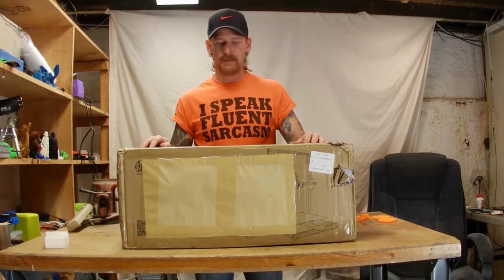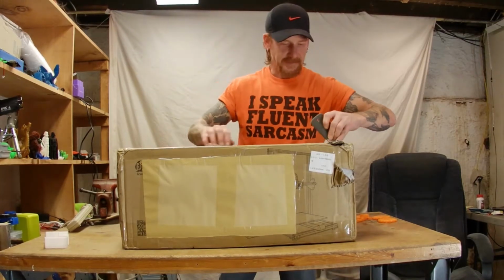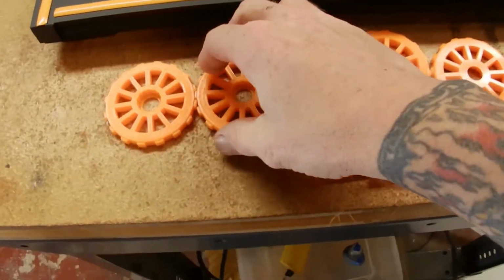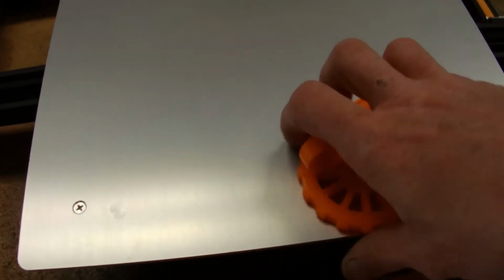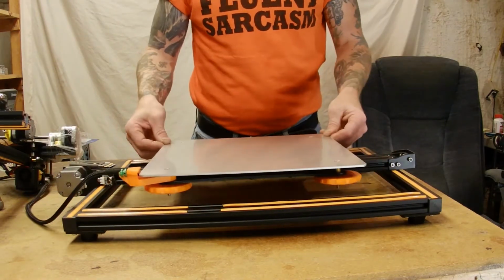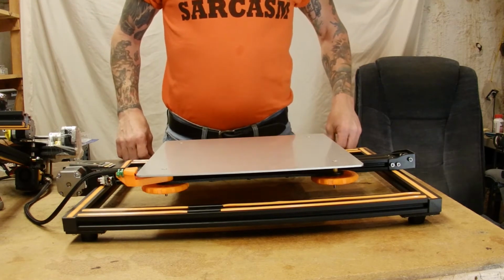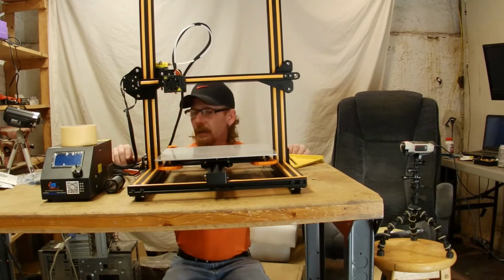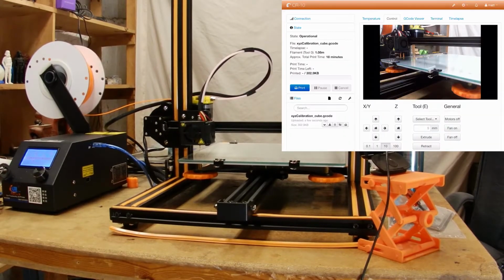Joining The CR-10 Club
I Bought my way into the CR-10 Club (THERE IS NO CLUB) In this video I open, upgrade, and assemble my new CR-10. Set-up my Raspberry Pi with Octoprint and printed my 1st print